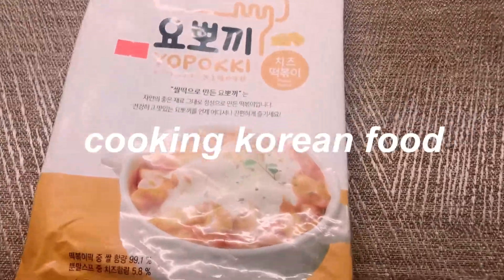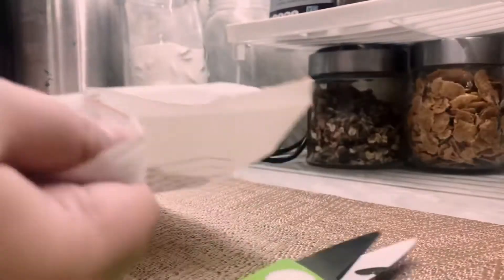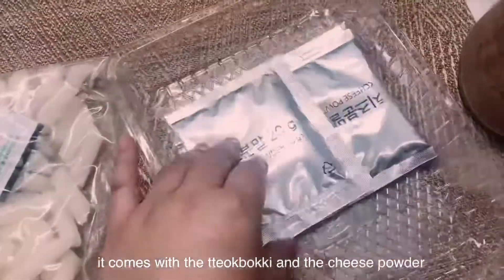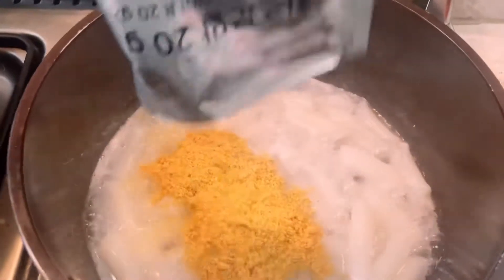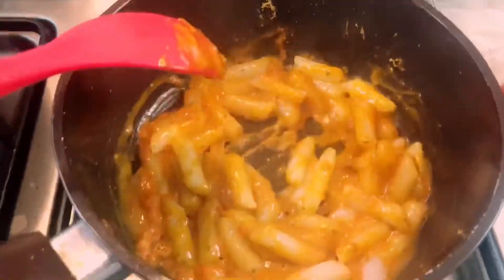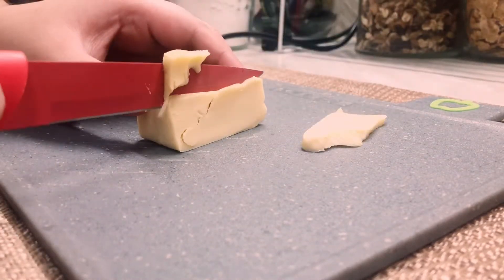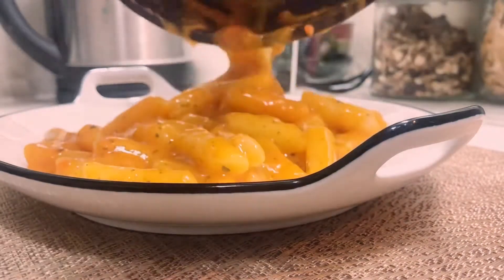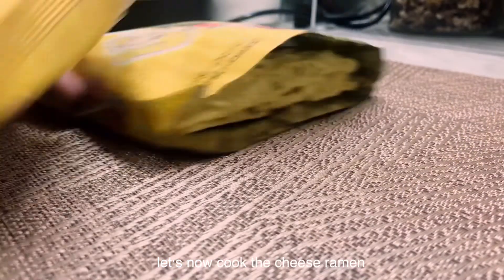instant cheese ramen and cheese tteokbokki 🍜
Hi Everyone!

Cooked instant cheese ramen and cheese tteokbokki. Bought these Korean goodies from a Korean convenience store. Hope you enjoy!

Musician: @iksonmusic